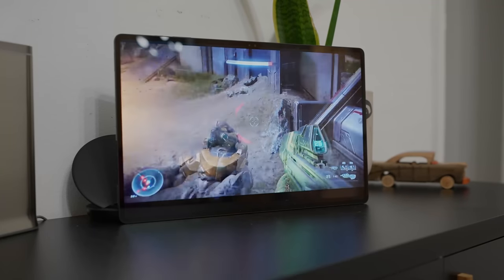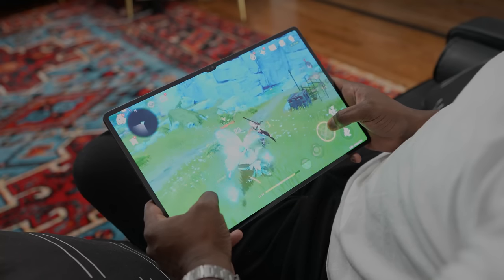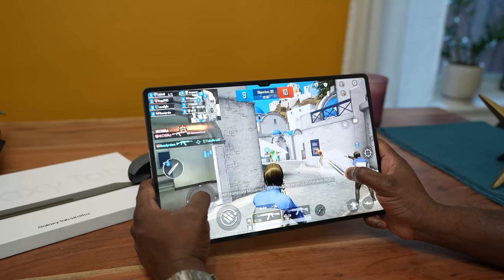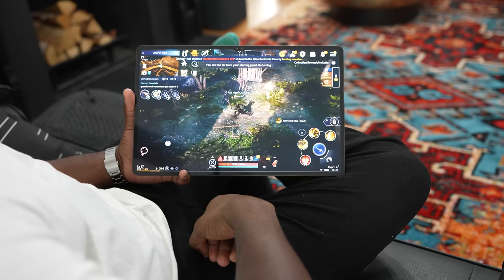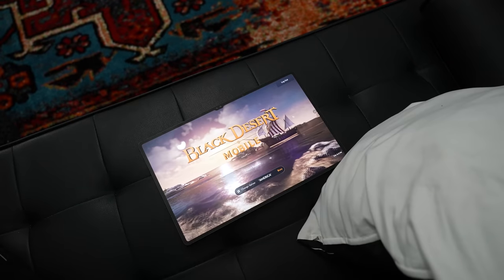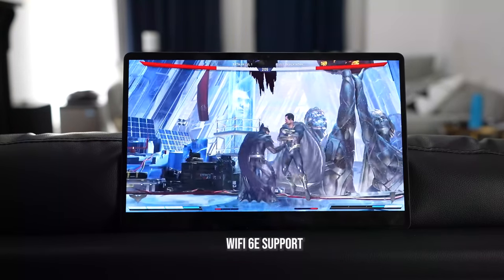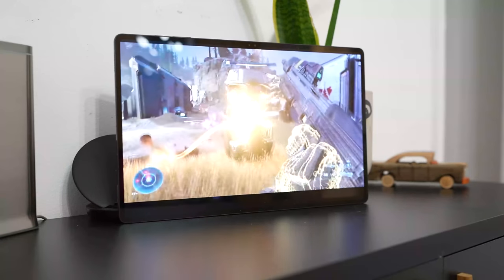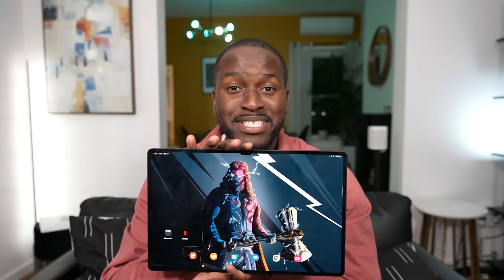Galaxy Tab S8 Ultra: Gaming BEAST?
The Galaxy Tab S8 Ultra is a Massive 14.6" tablet from Samsung that I didn't know I wantest to game on until I did. This is impressive, big and has advantages and disadvantages.  Let s see how well it handles Gaming.